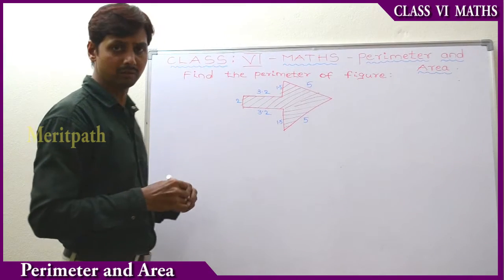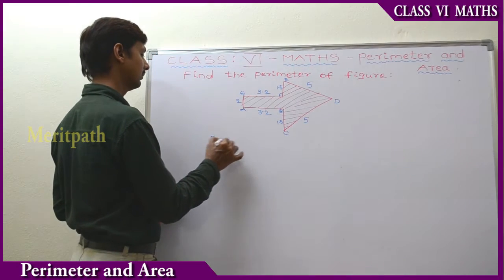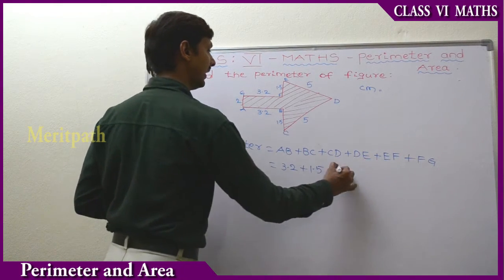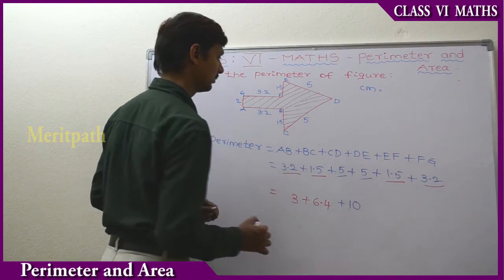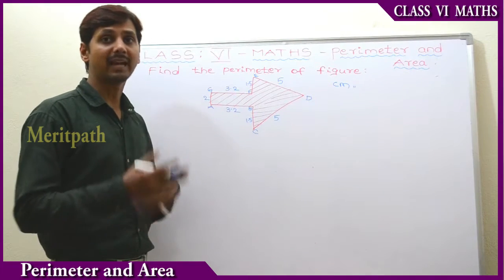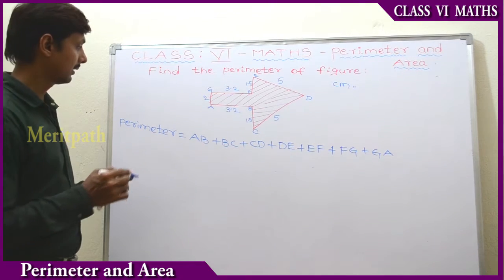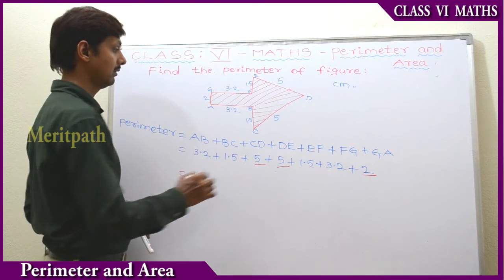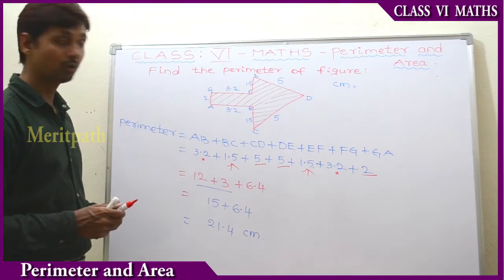6 Class VI Maths CBSE Perimeter and Area 3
Triangles, quadrilaterals, pentagons, and hexagons are all examples of polygons. All of these shapes are polygons. Notice how all the shapes are drawn with only straight lines?6 Class VI Maths CBSE Perimeter and Area. for more fun dynamic interactive games,dynamic online and printable worksheets, lesson based short ,long answers ,question bank,Mindmaps.
. Different Shapes,Same Perimeter,Area Of A Plane Figure,To Find The Area Of Figure Using A Graph,